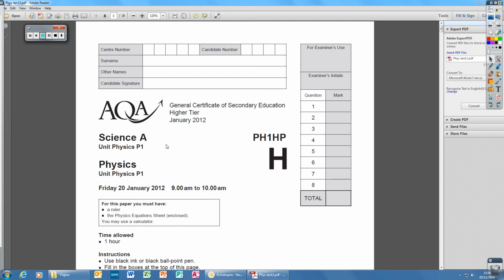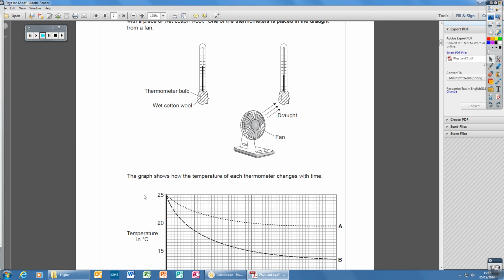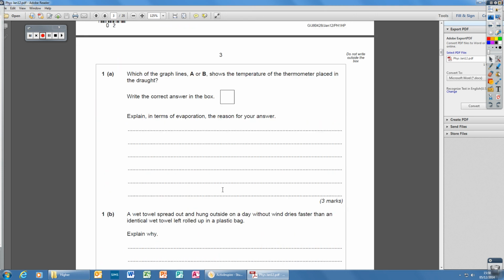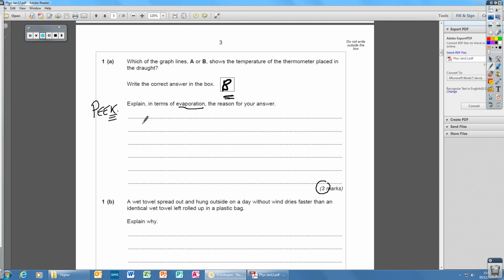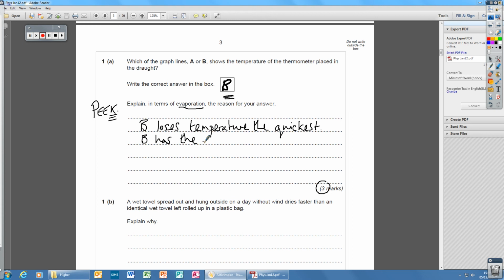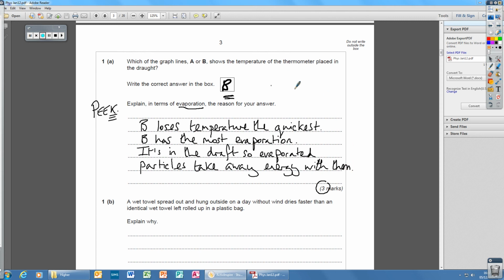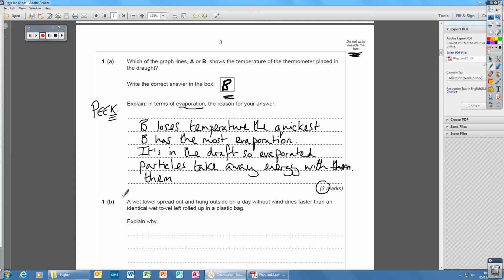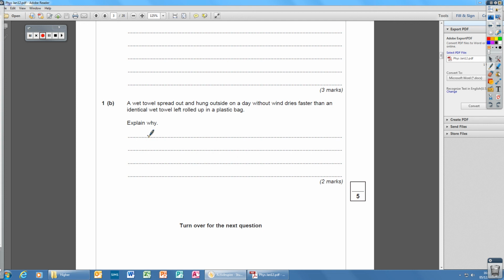AQA ScienceA P1 Jan 2012 Q1